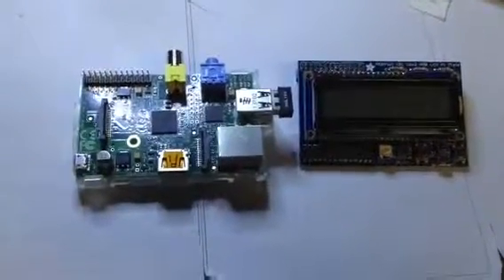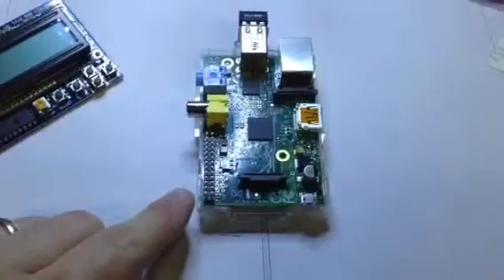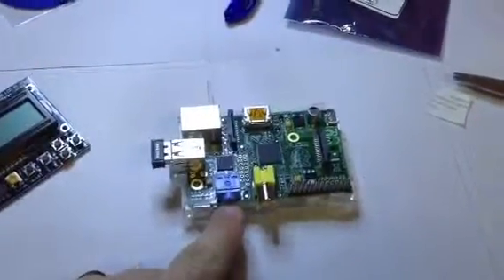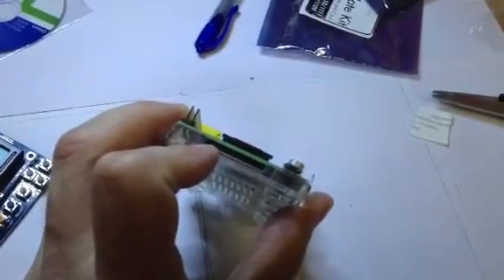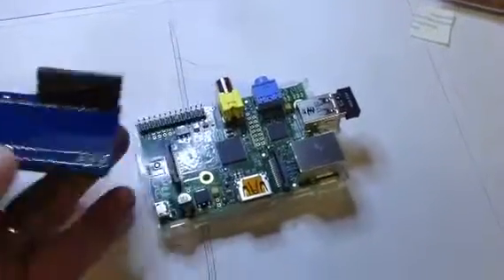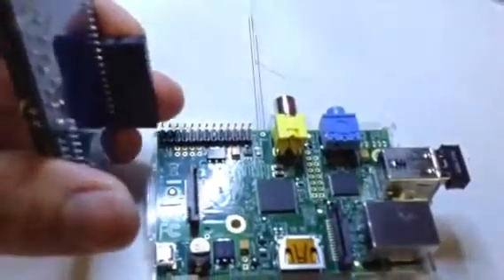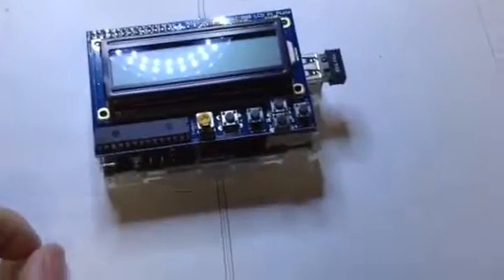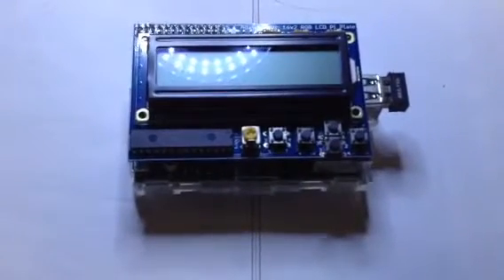Raspberry Pi LCD install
A quick overview of the Raspberry Pi and the Adafruit LCD plate.